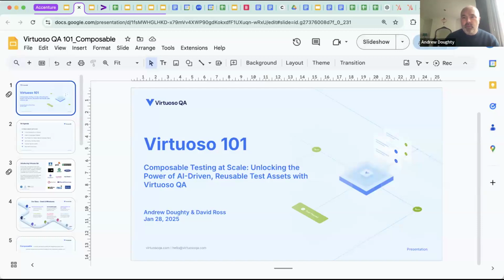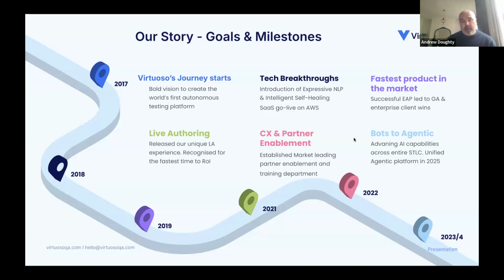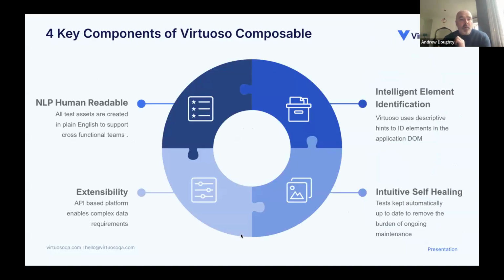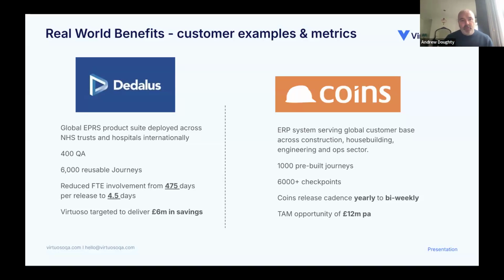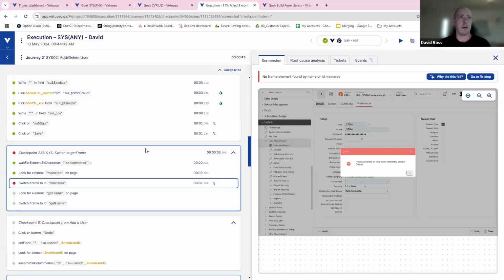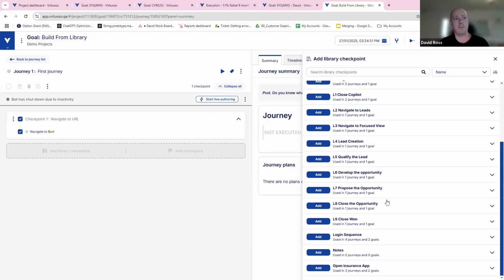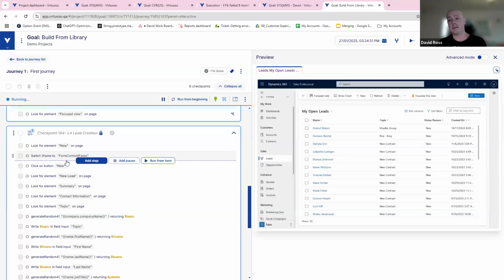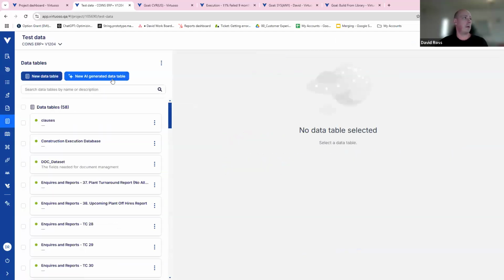Virtuoso 101 - Composable Testing at Scale | Virtuoso QA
Discover how Virtuoso’s Composable Test Capability helps partners deliver consistent quality assurance across complex global rollouts by eliminating duplicate efforts, reducing maintenance costs, and accelerating project timelines.

In this session, we’ll cover:
What is Composable Testing? – A revolutionary approach to building reusable test components
The Power of AI-Driven, Natural Language Testing – How Virtuoso enables anyone to author tests in plain English
Self-Healing Test Automation – Minimize test maintenance with AI-driven self-healing capabilities
Scalable Test Reusability – Reuse tests across multiple tenants, environments, and instances of enterprise systems like ERP, CRM, and HR platforms
Real-World Use Cases – Success stories from ERP vendors who’ve transformed their delivery models with Virtuoso